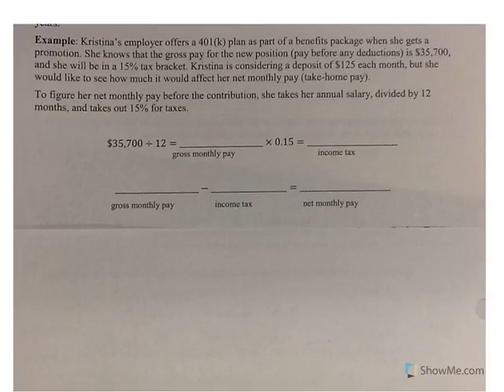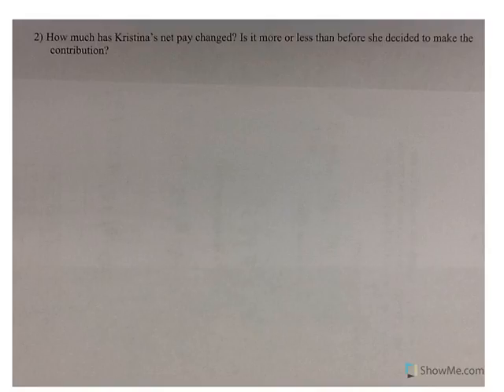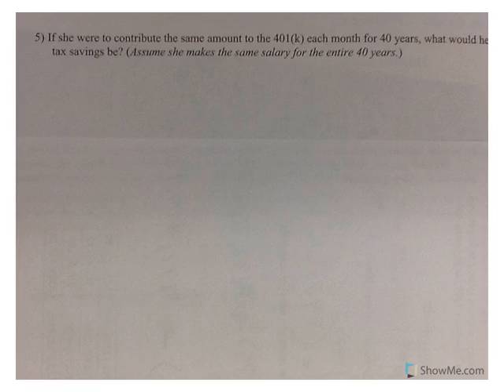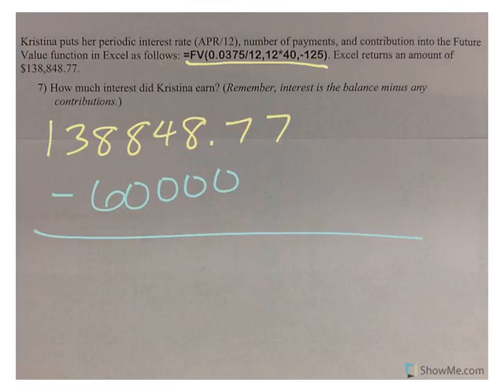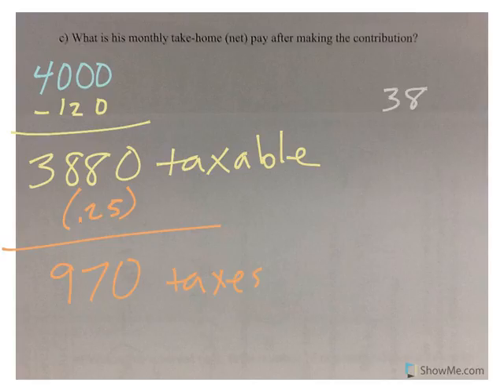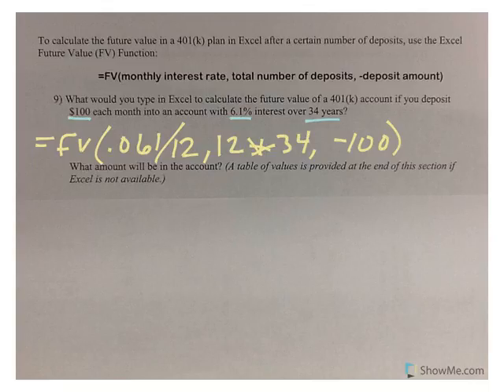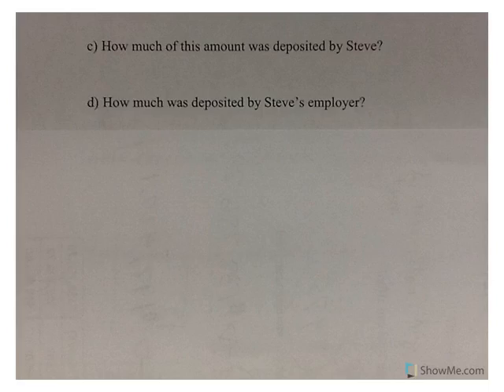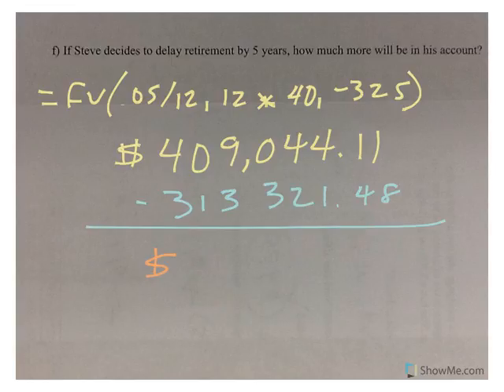Retirement and Savings Plans (080)